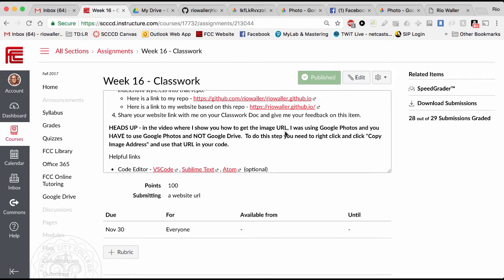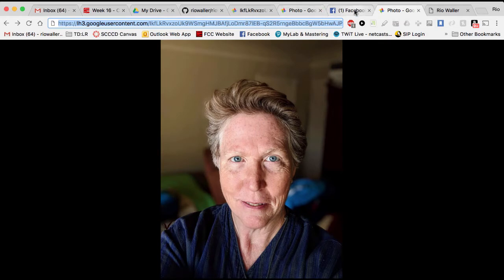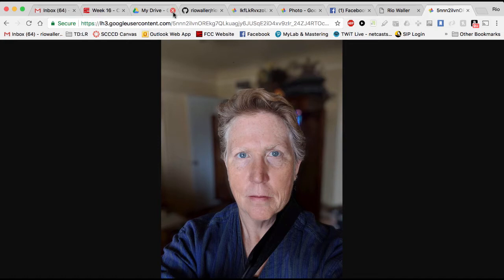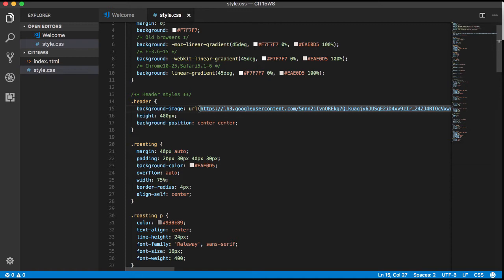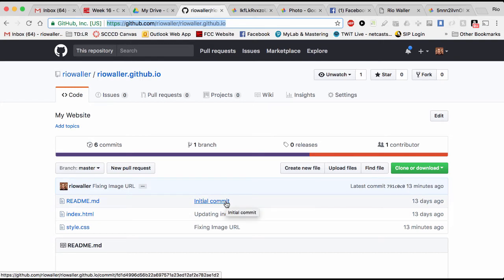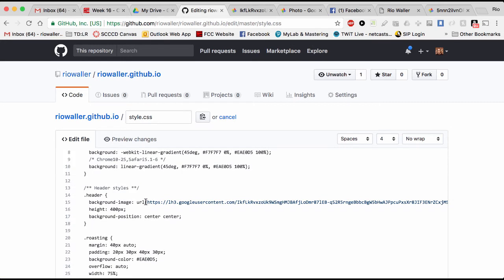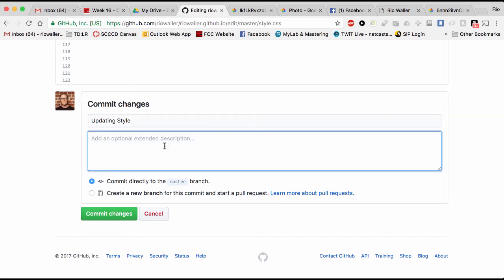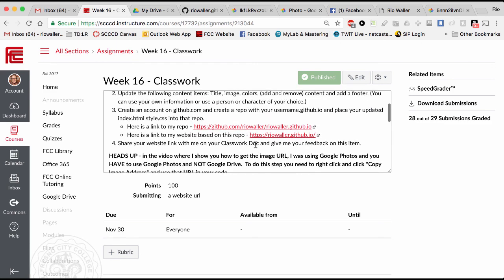CIT15 Week16 Classwork Image